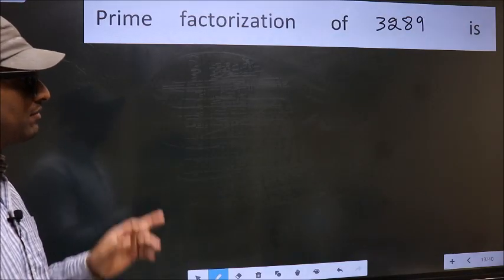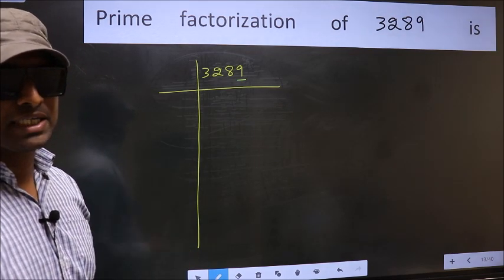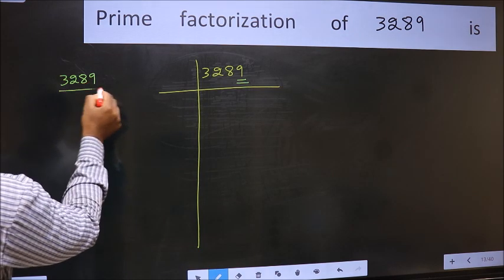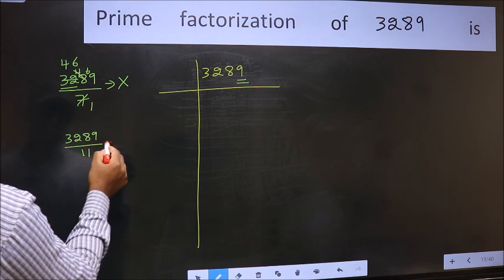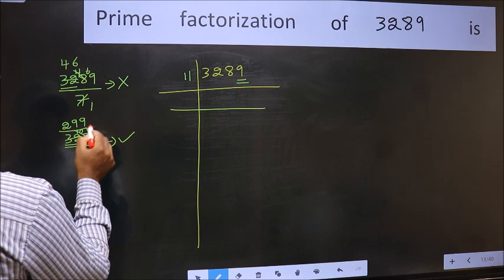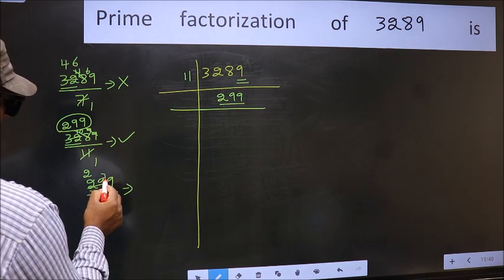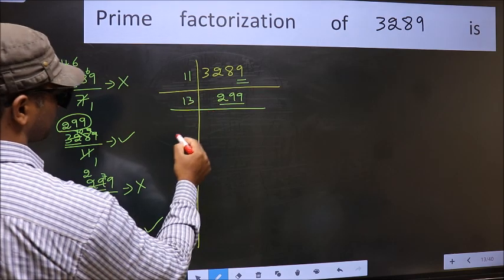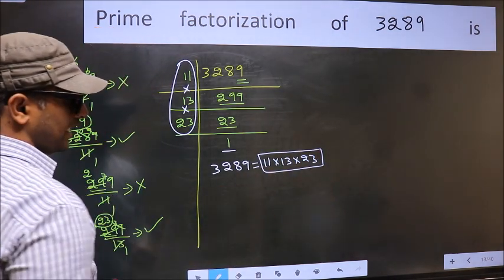PRIME FACTORISATION OF 3289